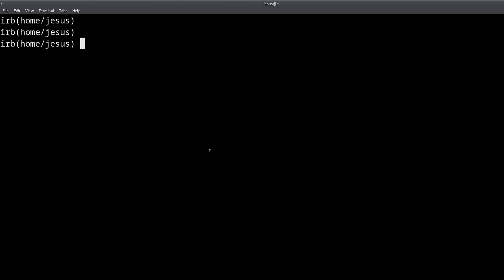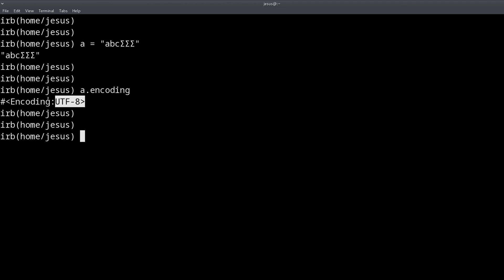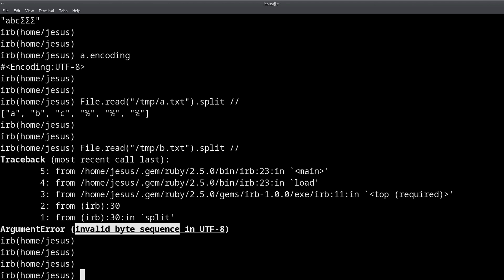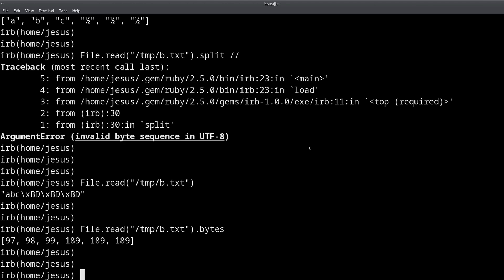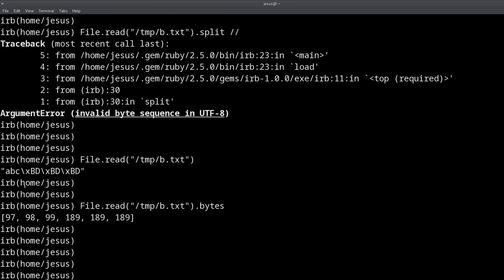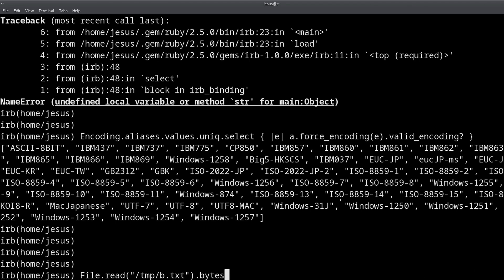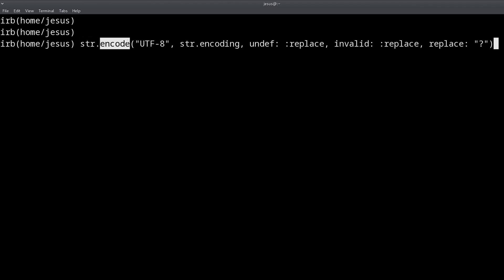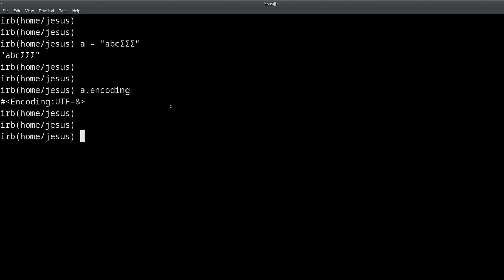How to Fix Invalid Byte Sequences in UTF-8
What is Unicode?

That's what we will talk about in this video!

Unicode is a system for character encoding, this allows you to represent an string using numbers.

But there are more character mapping systems, like ASCII, and that can sometimes become a problem.

When?

- Reading a file
- Loading data from a database
- Sending an HTTP request to a web server

Every time you work with data you could be getting data in a different format than the default (UTF-8) & then you'll get an "invalid byte sequence" error.

In this video you'll learn how to identify & fix this error.